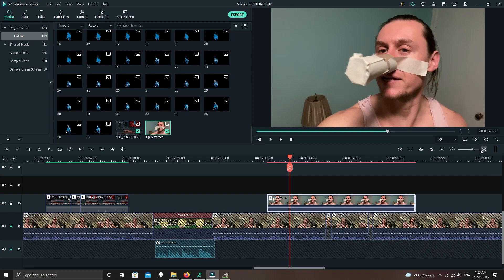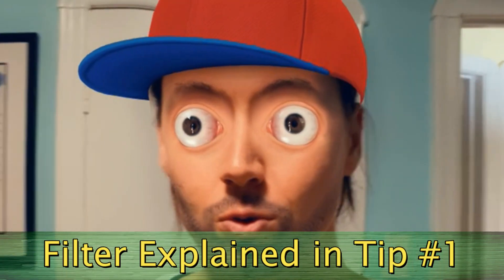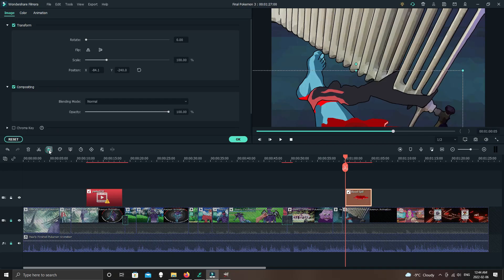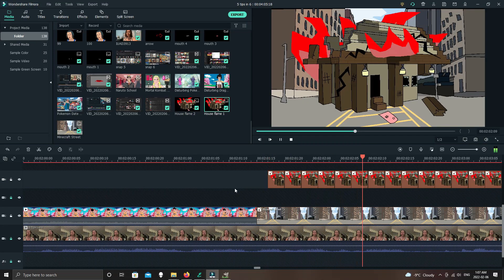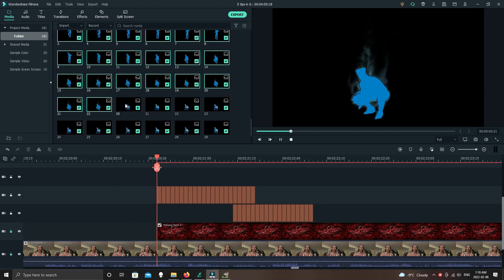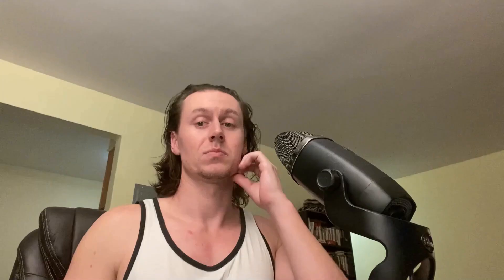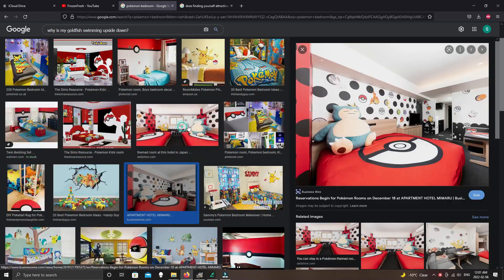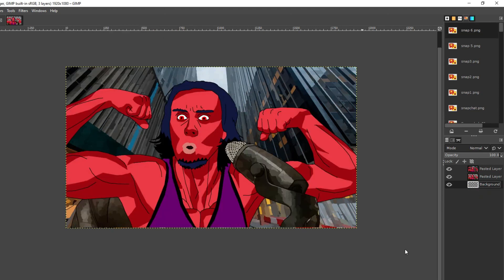5 Tricks for Better Ebsynth Videos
Ebsynth Tutorial Detailing 5 Tricks to spice up your Animations

(1) Partial Animations
(2) Special Effects
(3) Internet Video Rotoscoping
(4) Cool Backgrounds
(5) Snapchat Filters

(Programs I Use in my Videos)
(1) Ebsynth (Duh)
(2) Gimp (Drawing Program)
(3) Filmora (Video Editor)
(4) VLC Player (PNG Sequencer)
(5) SnapChat (Video Filter Program)